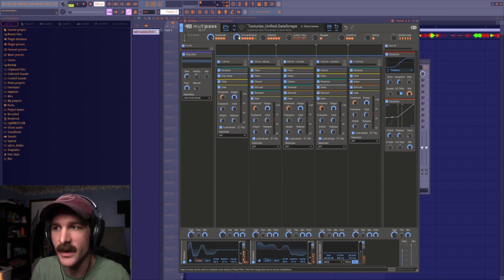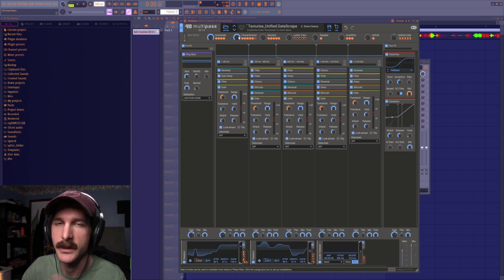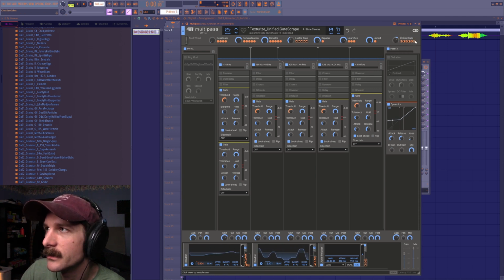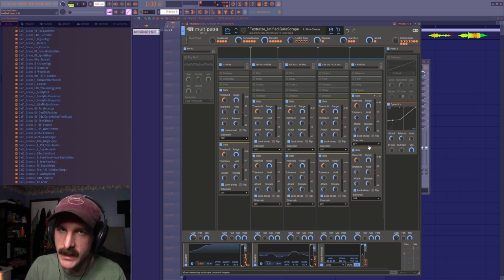How to Make Glitch Textures from Anything Using Multipass